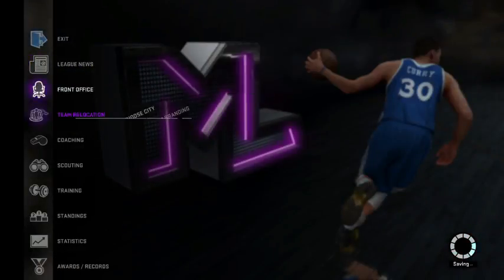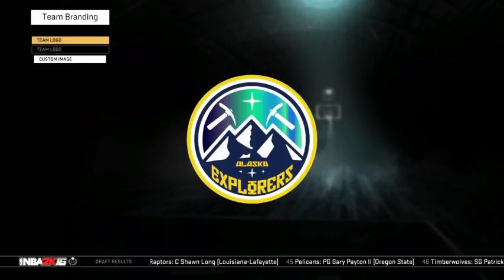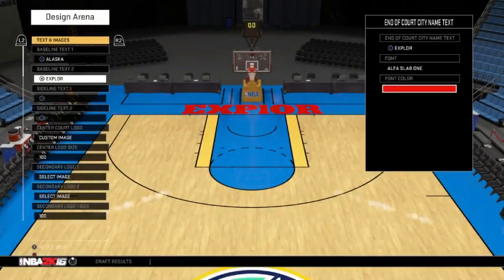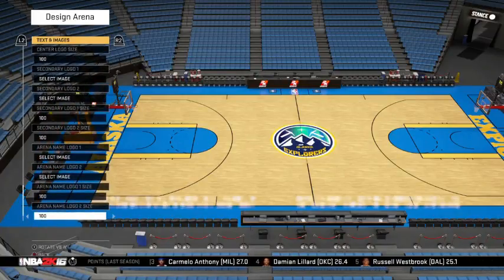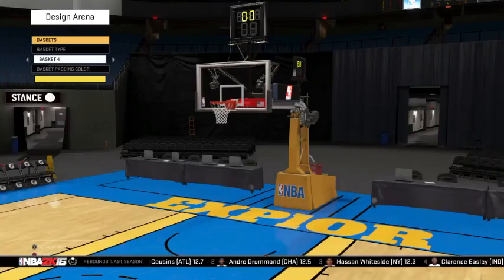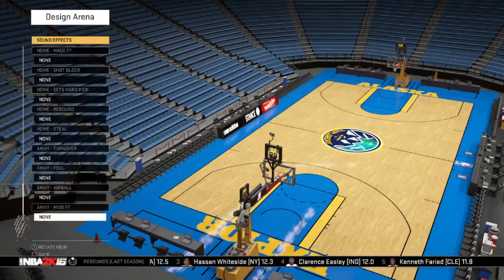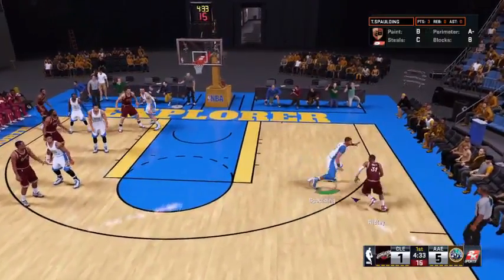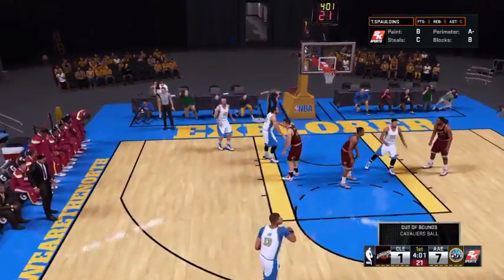Alaska Explorers - NBA returns nba 2k16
My more likely last episode of the NBA returns series. sorry it only Tyler

psn- firtybread0

g

alaska nba team